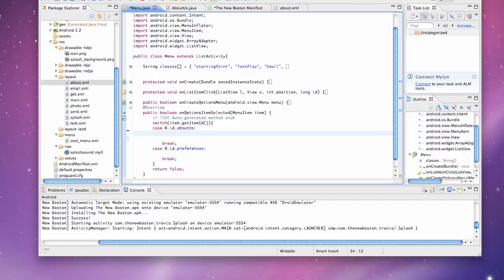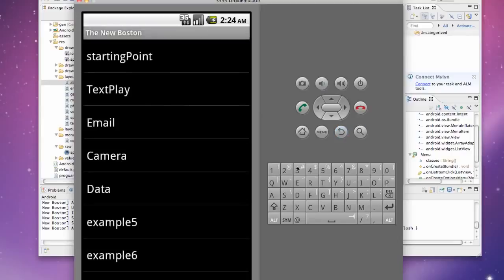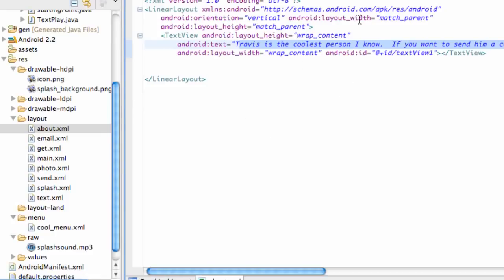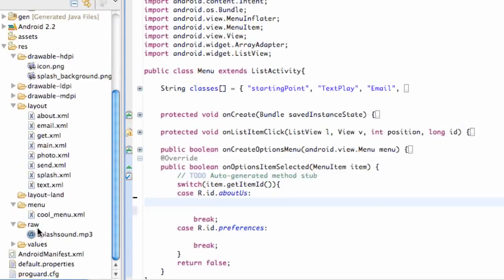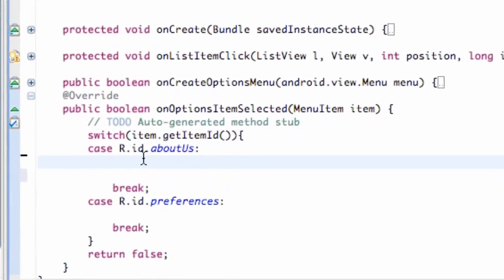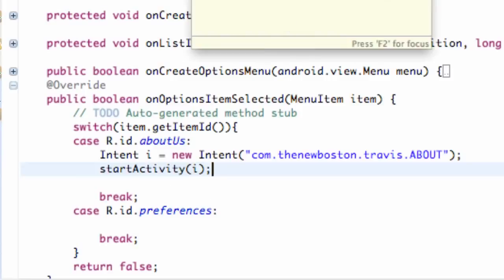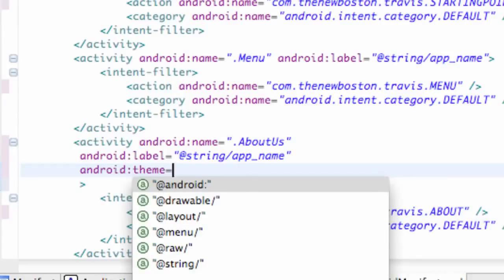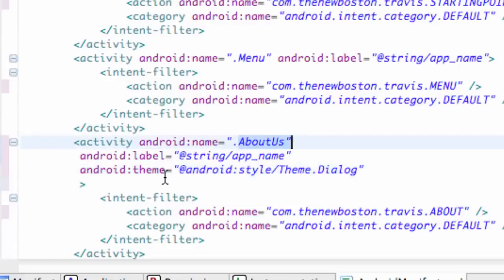Android Application Development Tutorial 53 Text Activity with Theme